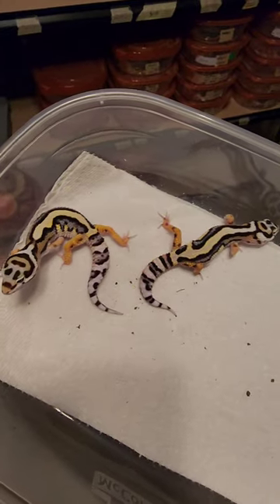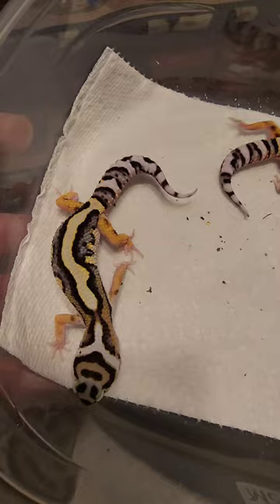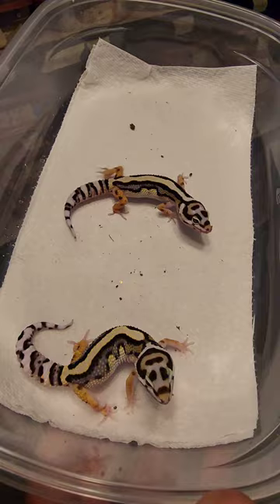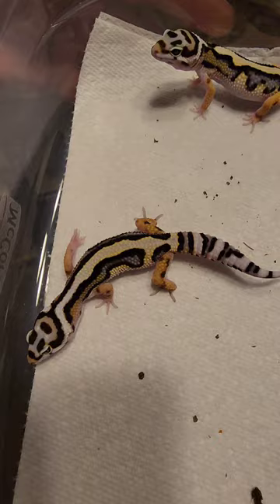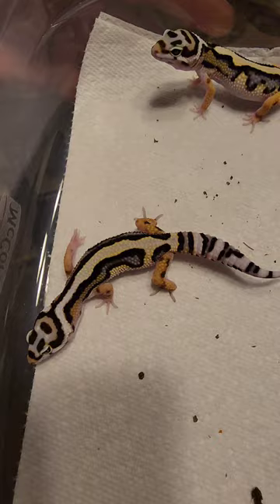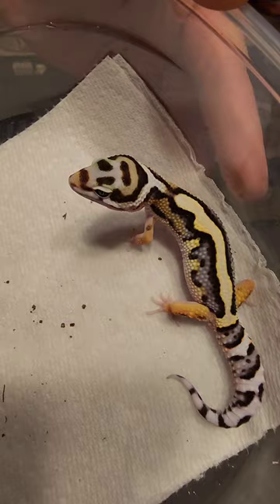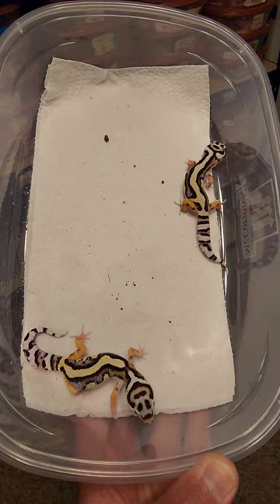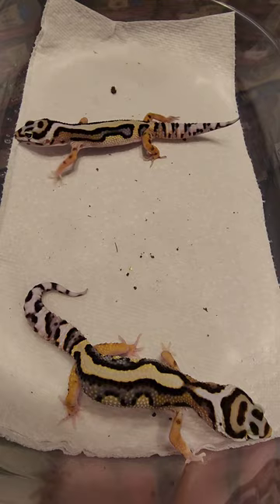Bold Stripe Leopard Geckos 🦓🦎